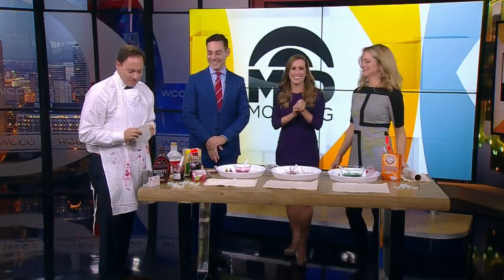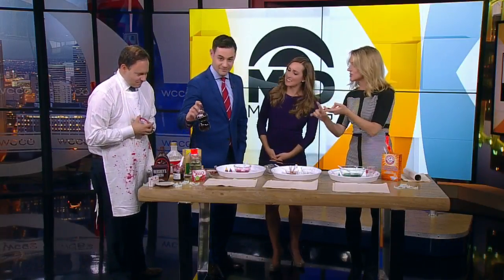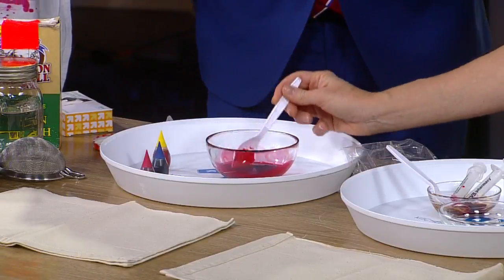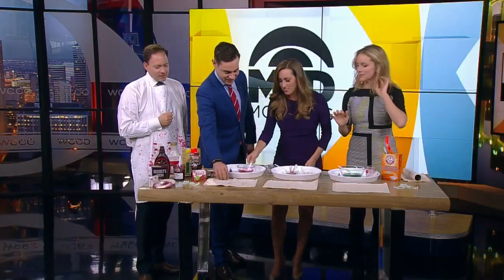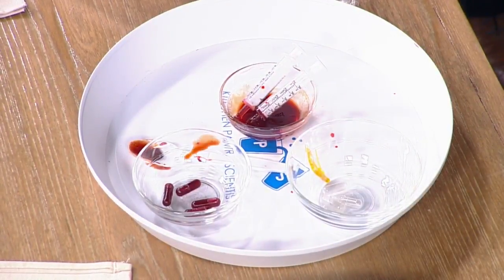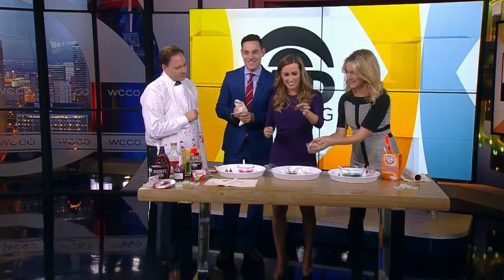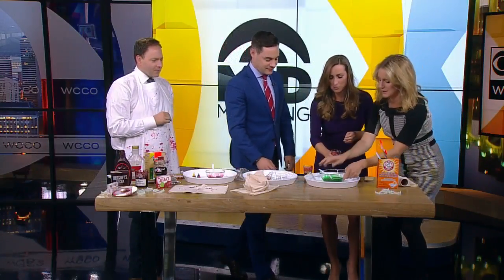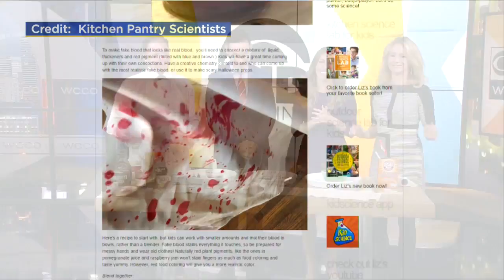Kitchen Pantry Scientist: Making Fake Blood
Kitchen Pantry Scientist Liz Heinecke is here this Mid-Morning to show us how to make Fake Blood -- and teach your kids the science behind it. (3:47)
WCCO Mid-Morning – Oct. 5, 2016